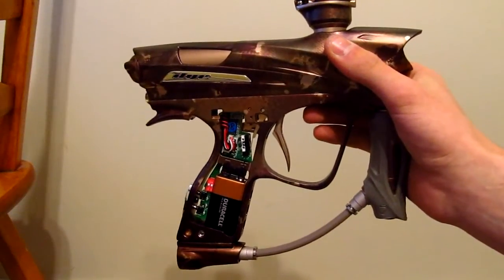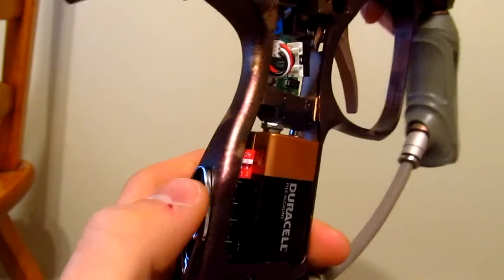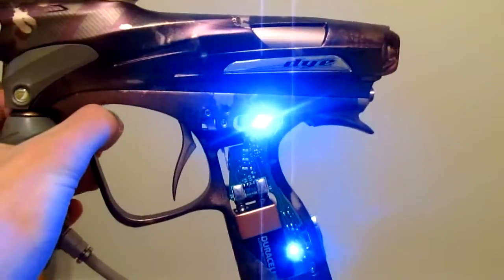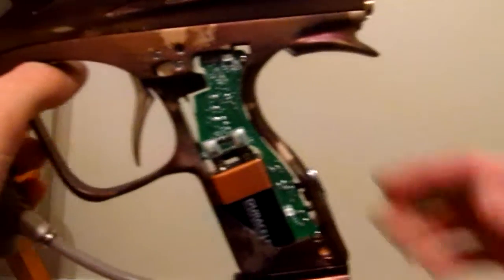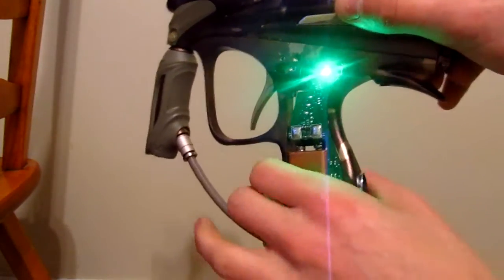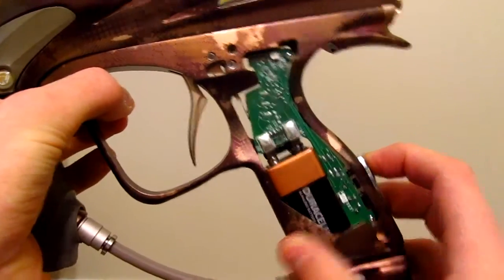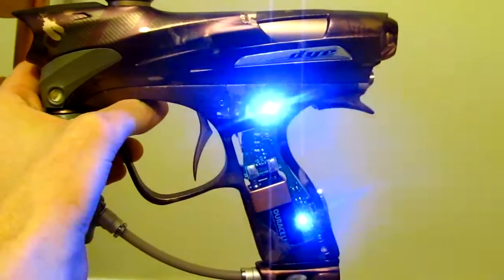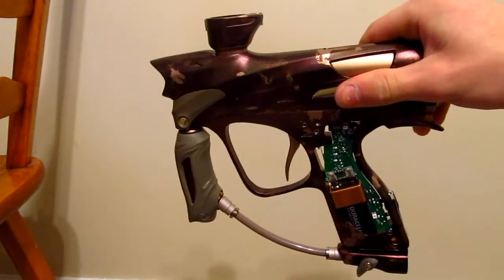Dye DM12 Complete Board Helper Video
This should help you with any questions you may have on how the board works...